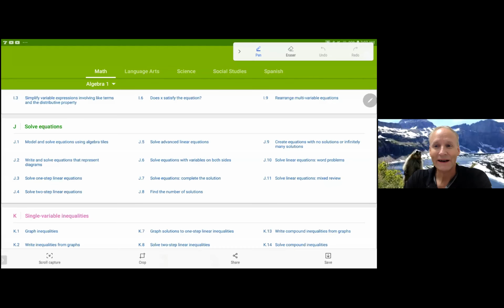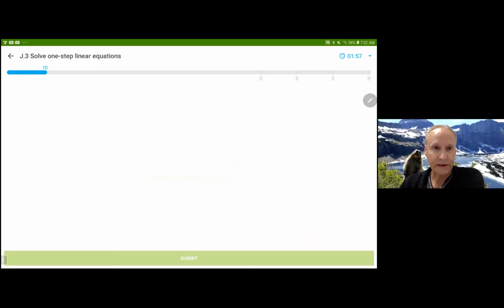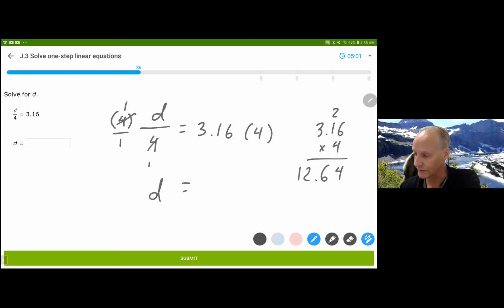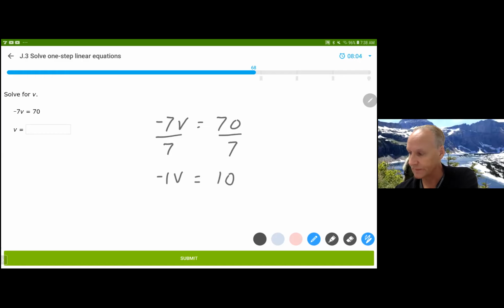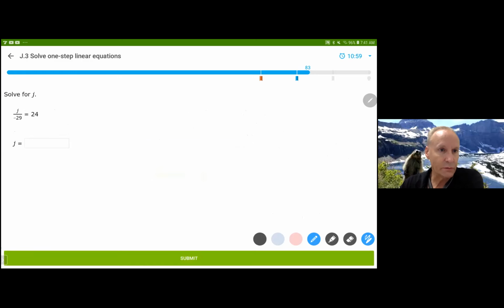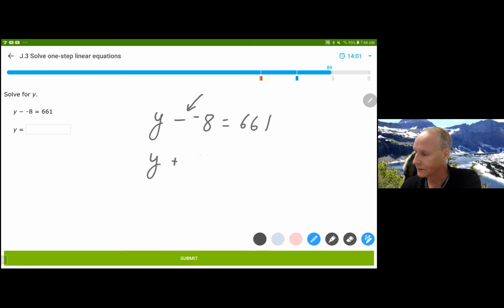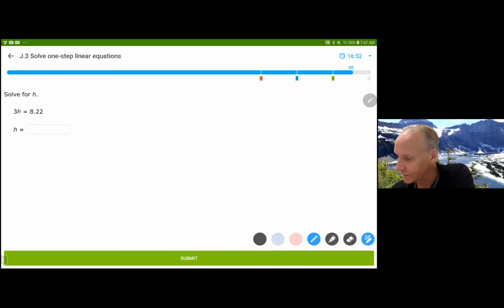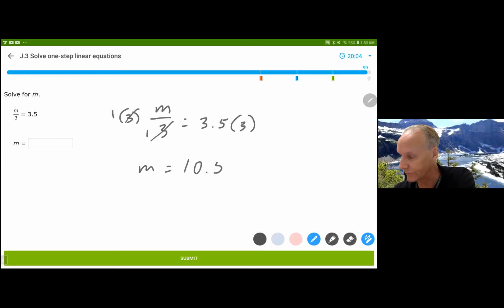IXL Algebra 1 - J.3 Solve One Step Linear Equations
Solving one step equations involves doing the opposite to both sides.